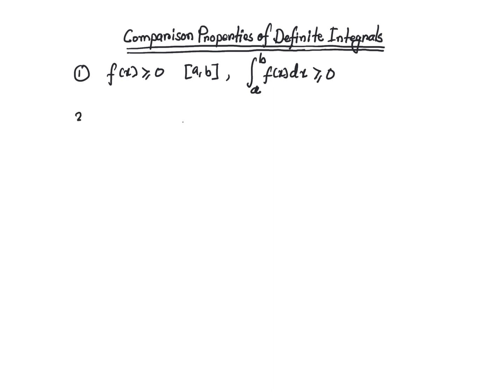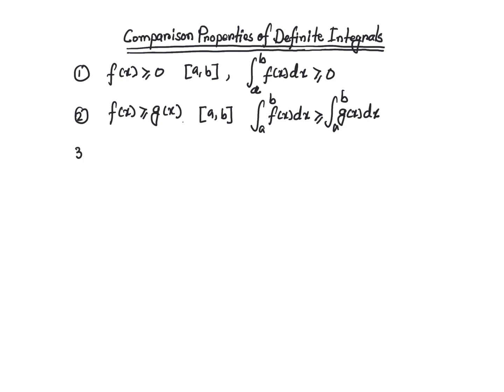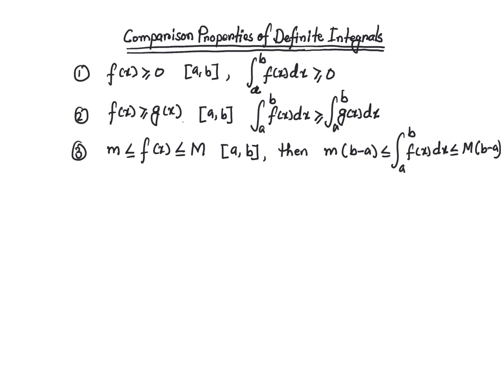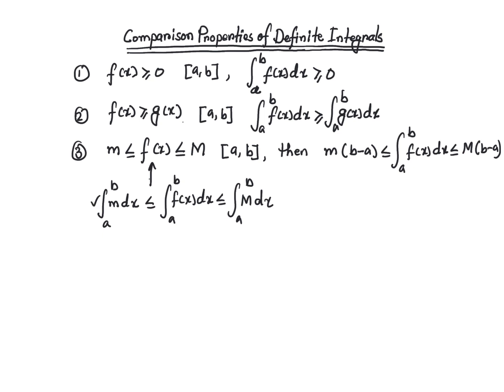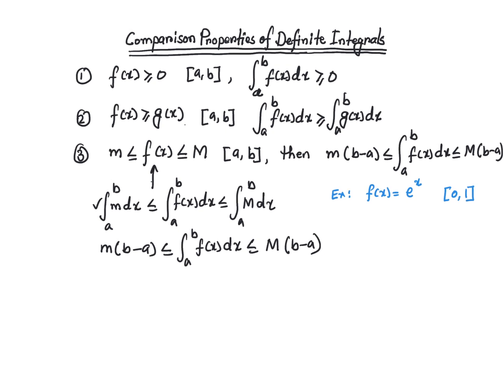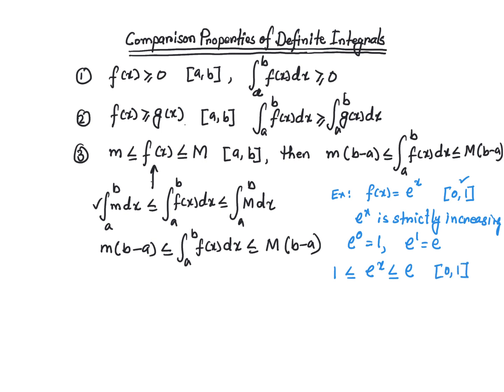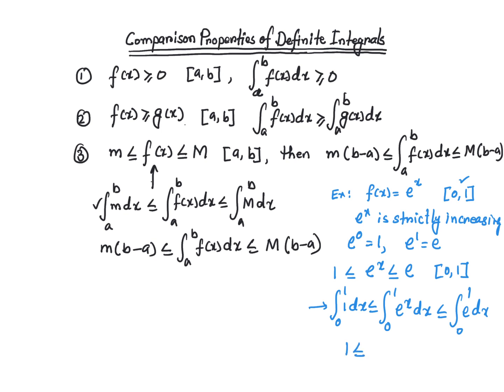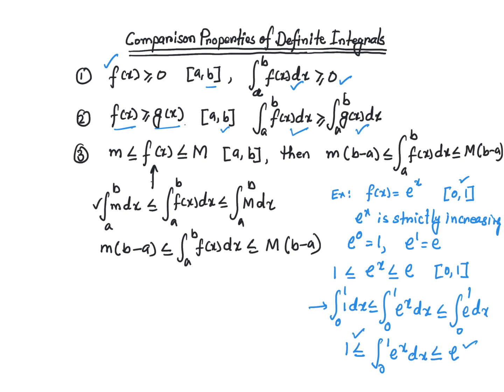Comparison properties of definite integrals 1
Comparison properties of definite integrals.